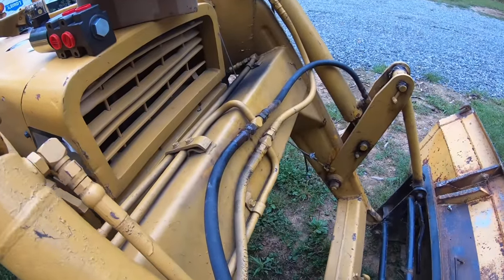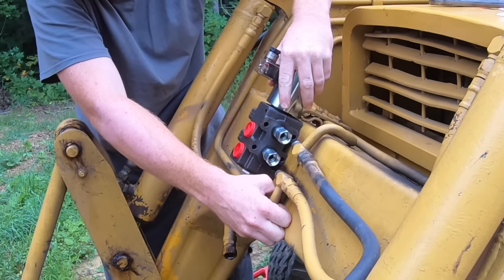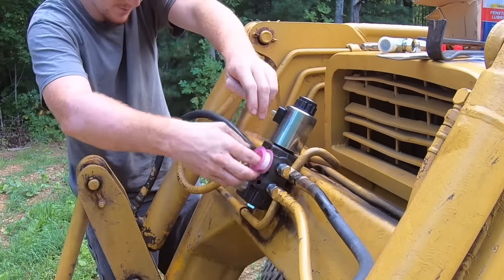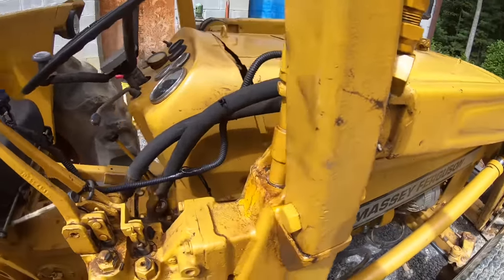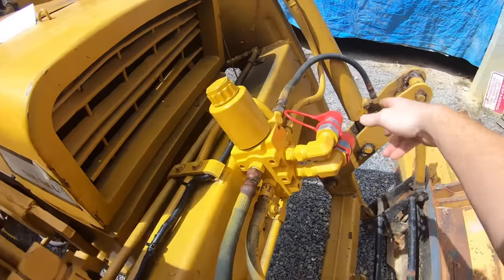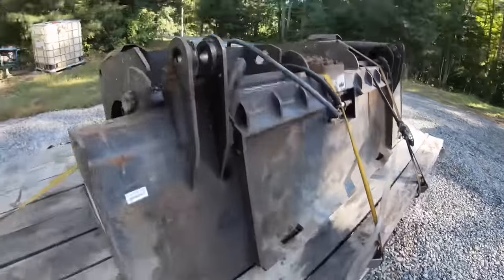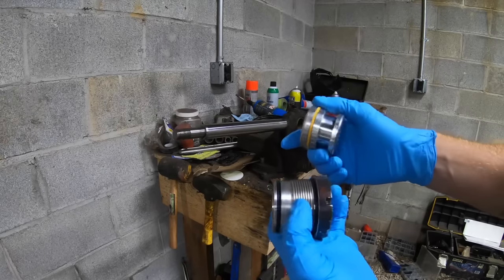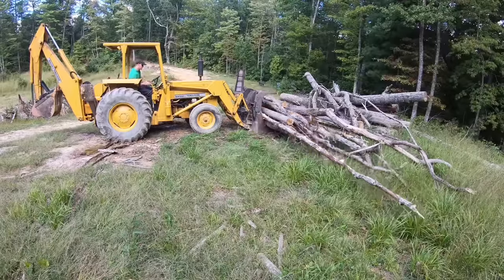Adding a Third Function To an Old Tractor Loader Then Buying and Fixing a Grapple Bucket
Adding a hydraulic diverter valve to run a third function attachment, then auction buying and fixing a grapple bucket. Then testing out the bucket by picking up trees and stumps.